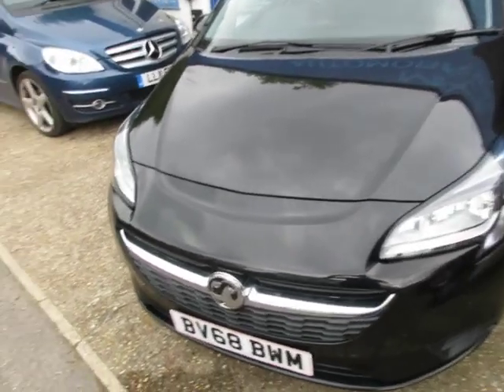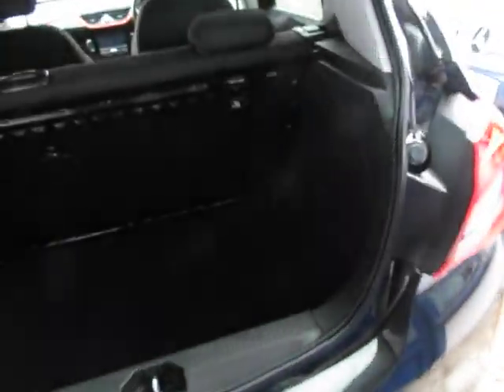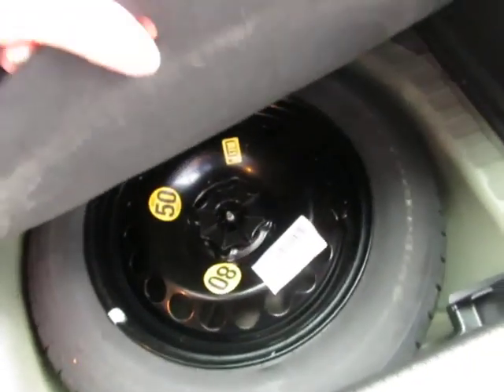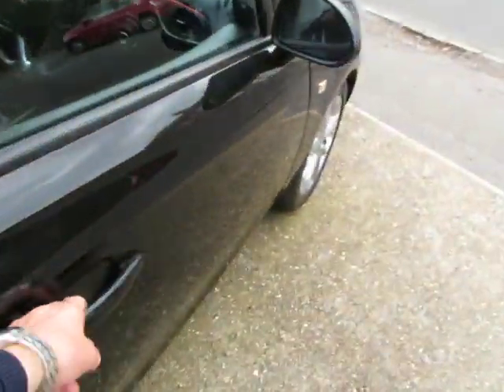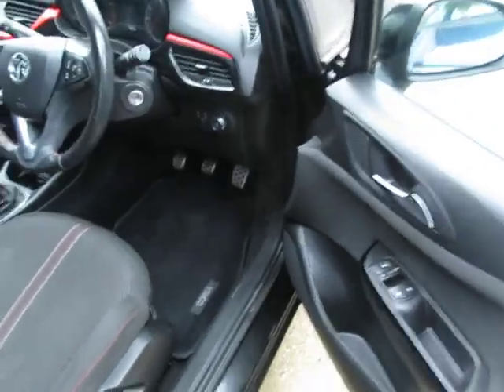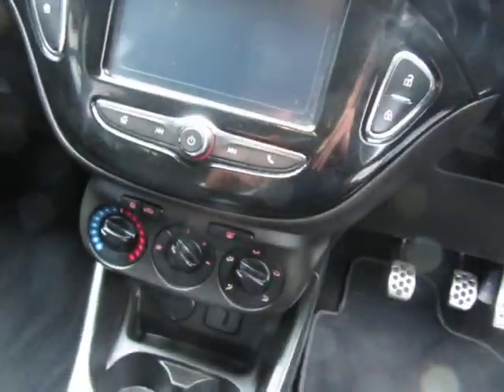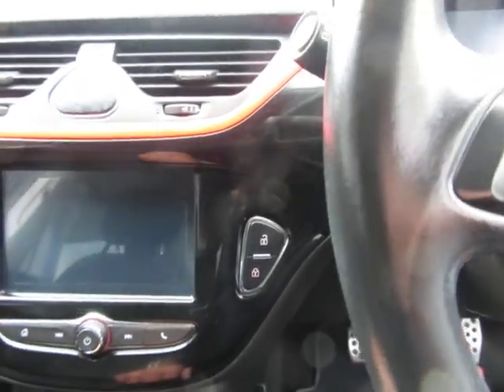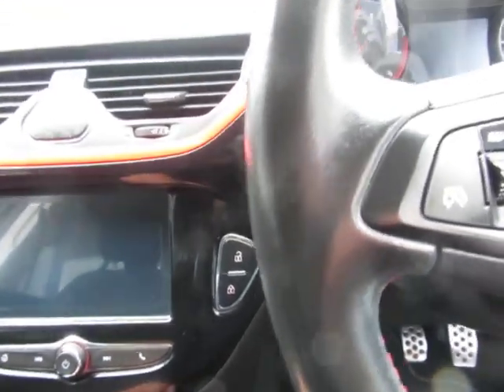VAUXHALL CORSA 1400 SPORT 5 DOOR LOW MILEAGE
LOW MILEAGE 1400 5 DOOR 5 SPEED CORSA BLUETOOTH